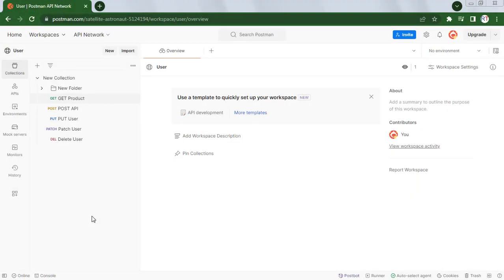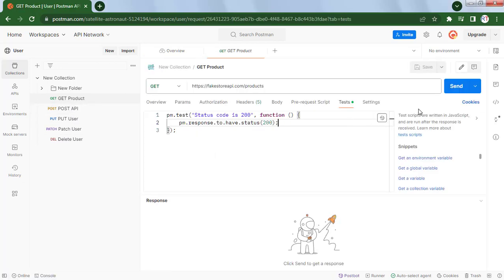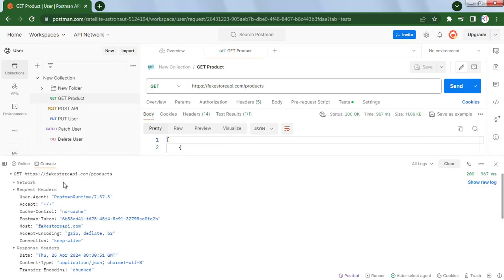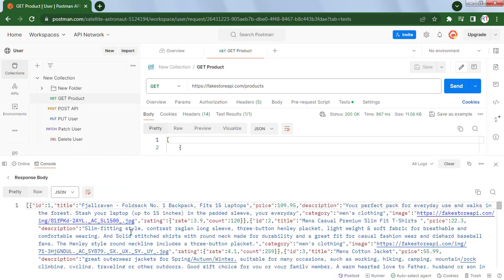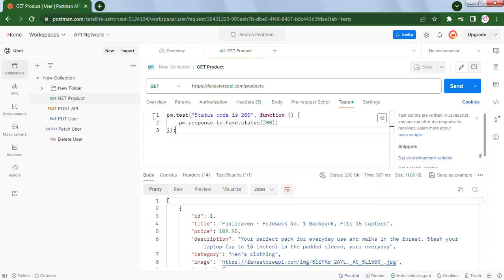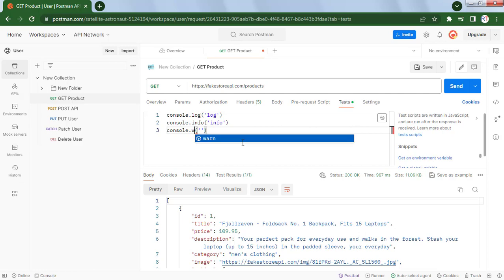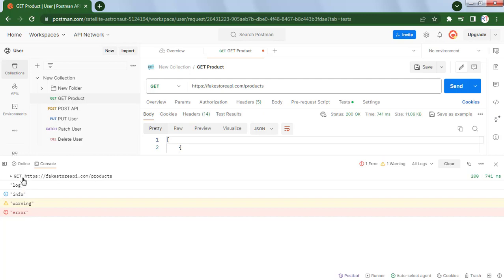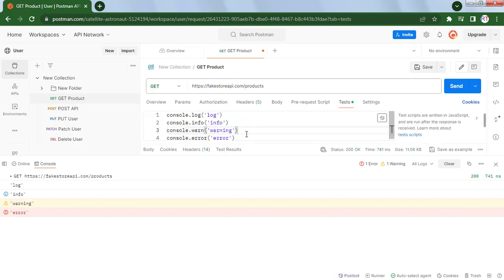How to Debug in Postman | Postman Tutorial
In Postman, utilize `console.log()` within scripts to debug API requests. Access the Postman console to view outputs, aiding in identifying and fixing issues efficiently.

📝 Timestamps:
0:00 - Introduction
0:26 - console debug
1:37 - Conclusion